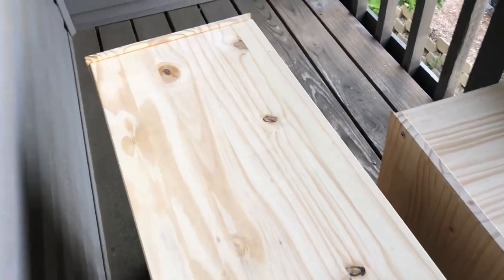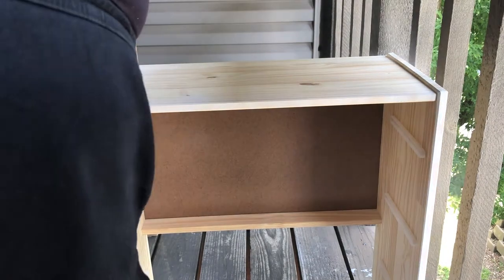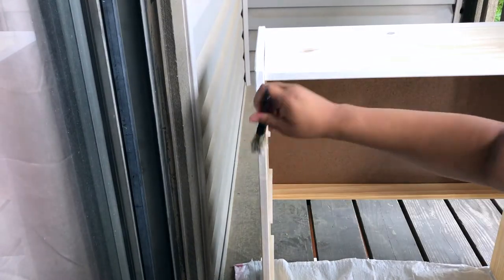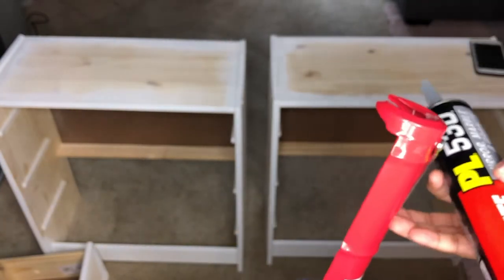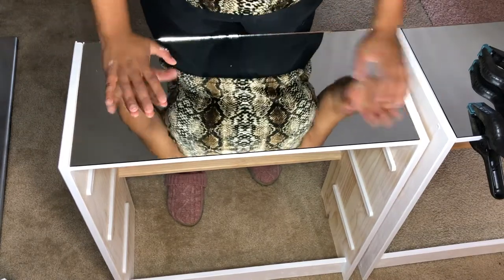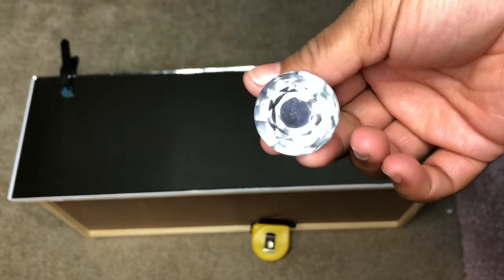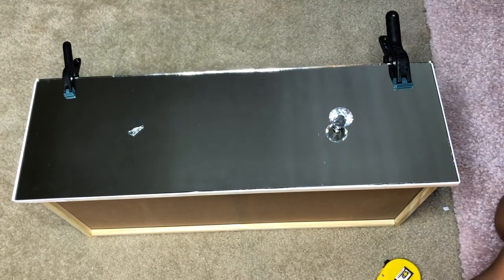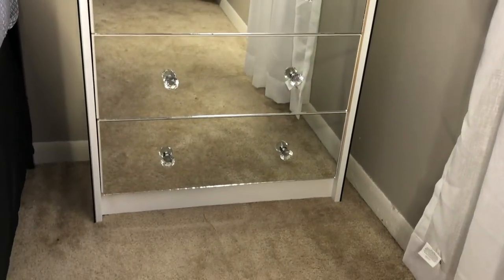DIY Mirrored Nightstands | IKEA HACK | IKEA Rast Chest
Hello everyone. I'm back at it again with another DIY. I wanted my bedroom to look glam without having to spend a ton of money. While looking at DIY's on youtube, I was inspired by April Bee's mirrored nightstand video & decided to make some myself. This DIY will cost you some money but is wayyyy cheaper than what you would pay if you didn't do it yourself. All together, I spent around $120 for all of the items needed for this project.

Items Needed
IKEA Rast Chests
White paint or spray paint
PL530 Mirror, Marble, & Granite Adhesive
Caulk Gun
Nylon Spring Clamps
E6000 Glue
Crystal Knobs

::::::::: About Me :::::::::
Name: Makayla
Birthday: August 29 | Age: 23
City: St. Louis
Recording & Editing Equipment
Iphone X
iMovie